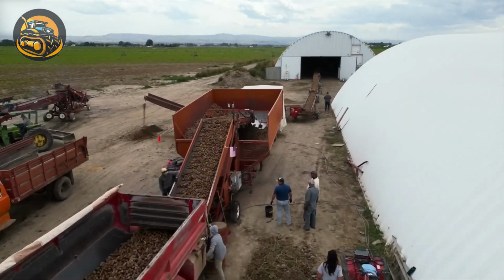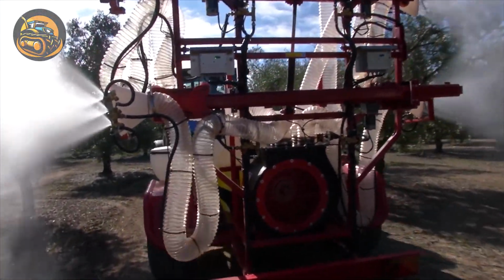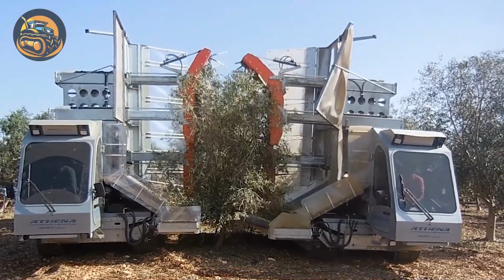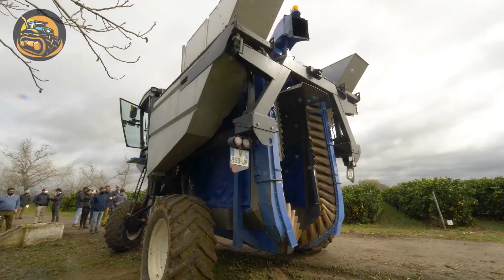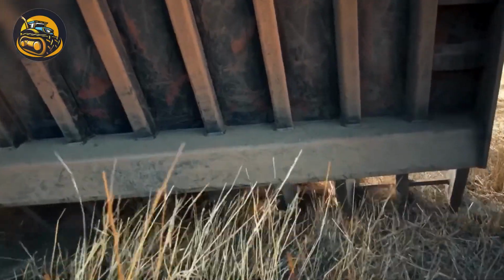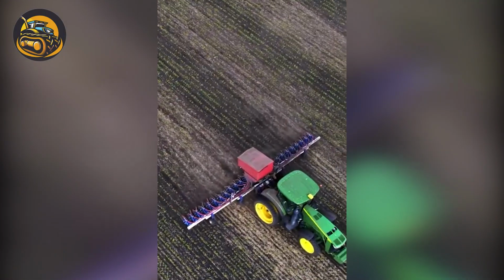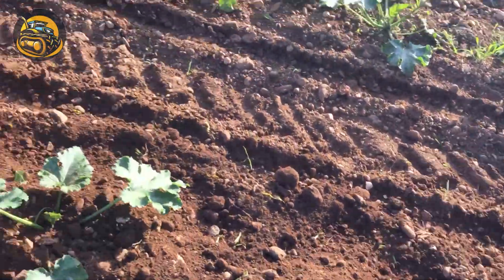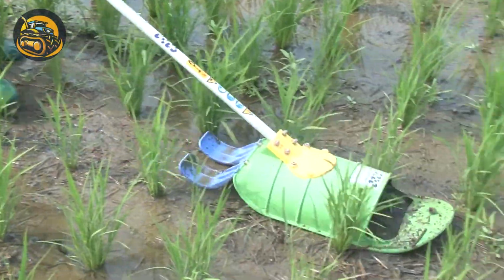How Melon Growth and Success in Today's World - Agriculture with Grand Machine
Welcome to MC Grand Machine🌾, where we bring you the latest and greatest in modern agriculture machines. From state-of-the-art tractors to precision planting equipment, we showcase the innovations revolutionizing farming practices around the world😍😍

👉Join us as we explore the incredible advancements in agricultural machinery, featuring in-depth reviews, demonstrations, and insights from industry experts. Whether you're a farmer looking to upgrade your equipment or simply curious about the future of farming technology, our channel has something for everyone.

👉Don't miss out on the marvels that modern agriculture machines bring.